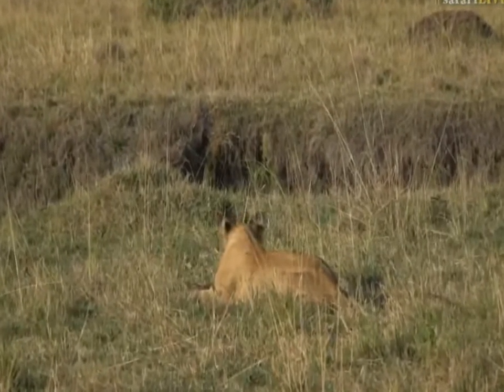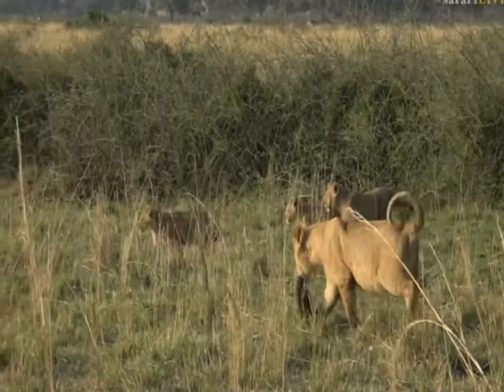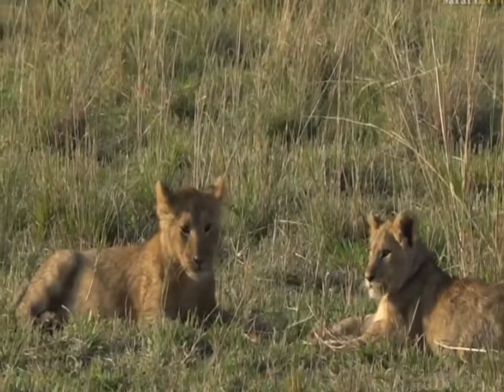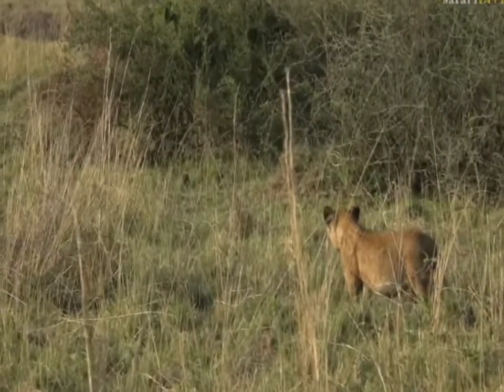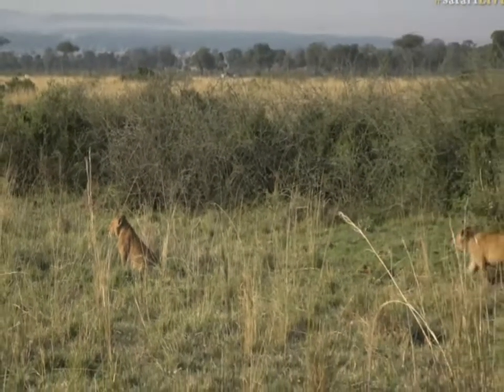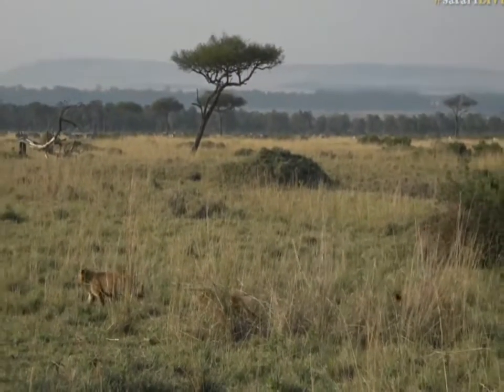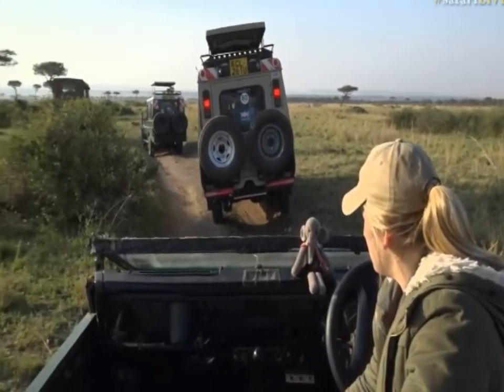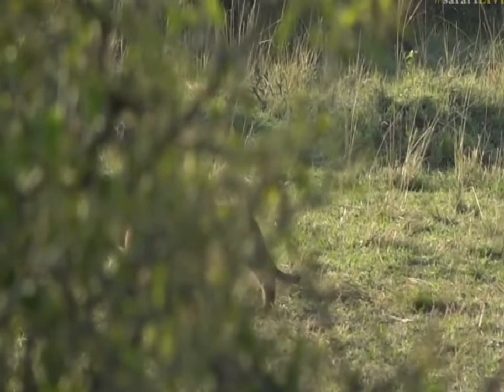Sept 6, 2017- Sunrise- Angama Lion Cubbies with Tayla